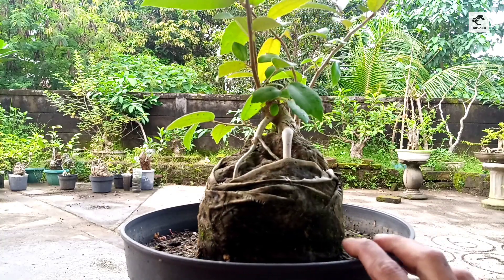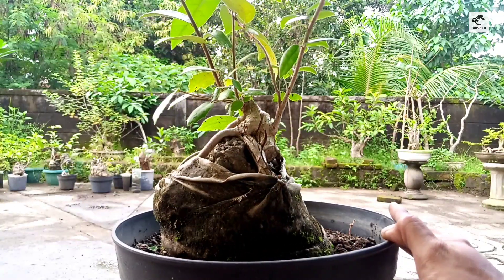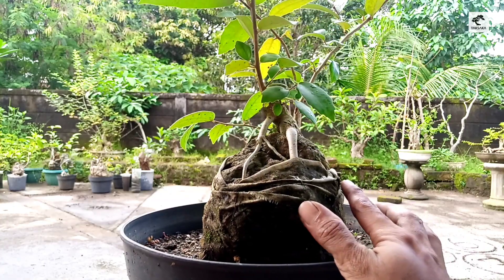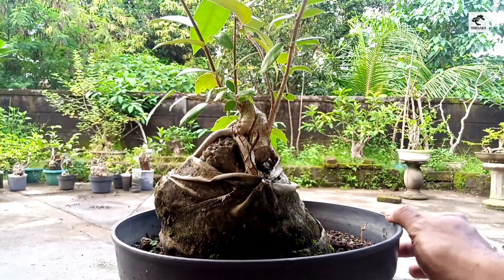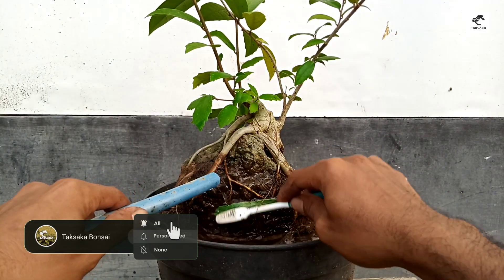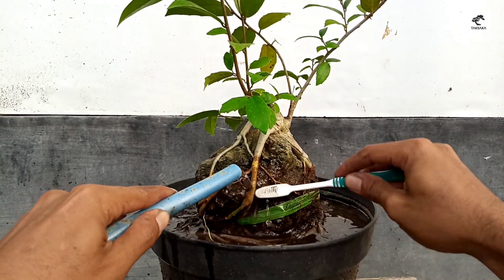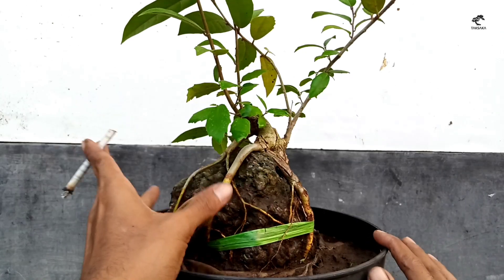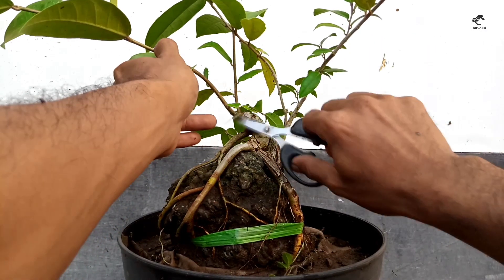MENENTUKAN KERANGKA BONSAI AMPLAS PUTIH ON THE ROCK - TAKSAKA BONSAI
Kerangka Dasar merupakan perihal yang sangat penting diperhatikan dalam membuat sebuah bonsai karena akan memberikan gambaran bagaimana bentuk bonsai tersebut kedepannya. Kali ini saya mencoba mengkonsep kerangka dasar dari sebuah bahan bonsai amplas putih on the rock.

The basic framework is a very important thing to pay attention to when making a bonsai because it will give an idea of ​​what the bonsai will look like in the future. This time I tried to conceptualize the basic framework of a white sandpaper (ficus ampelas) bonsai material on the rock. Thank you, Greetings from One Hobby.

TAKSAKA BONSAI @ 2022